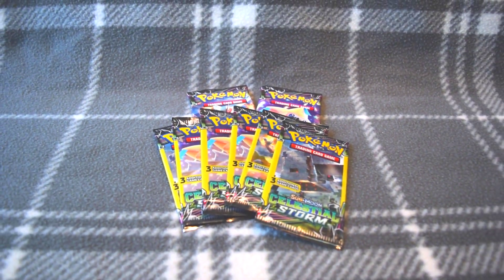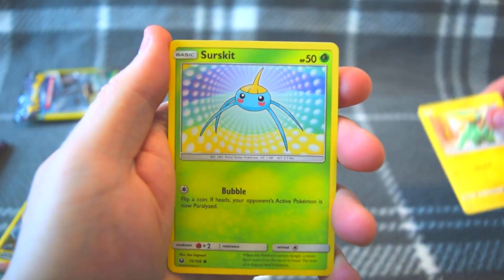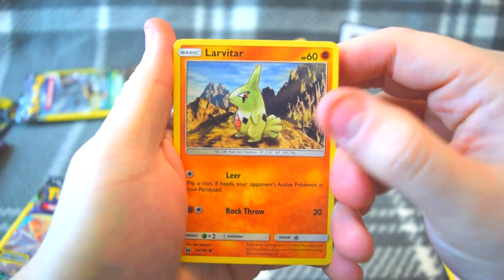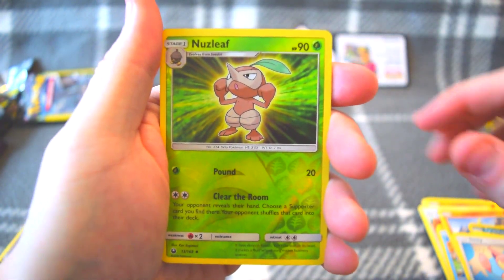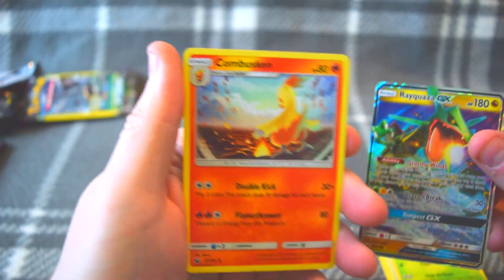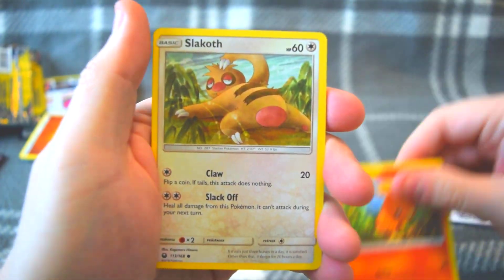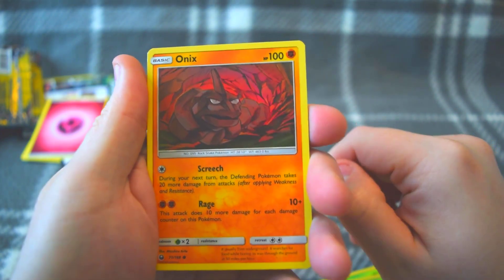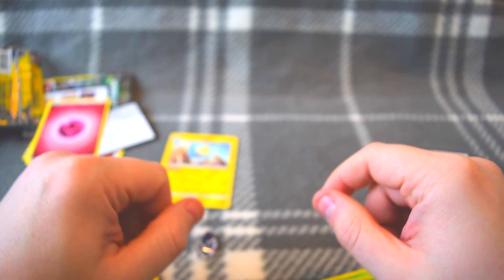$$ Big DOLLAR STORE Hit! $$ POKEMON - CELESTIAL STORM (Booster Cracking #6)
We keep doing this!! WOW!